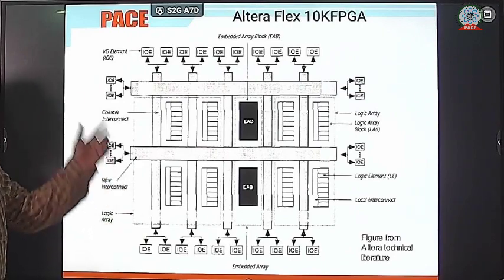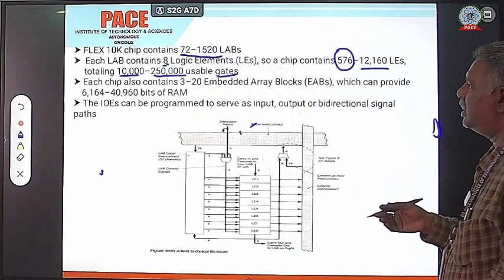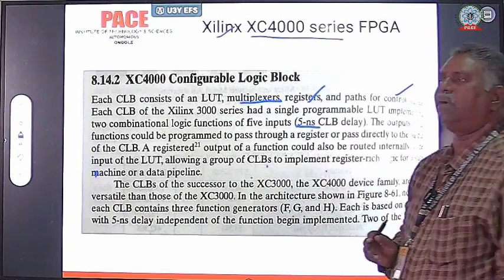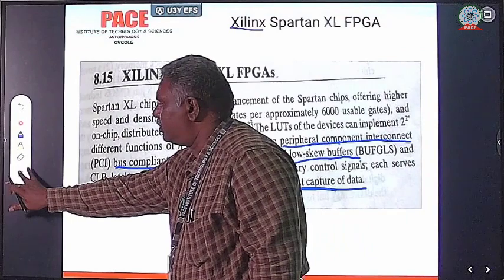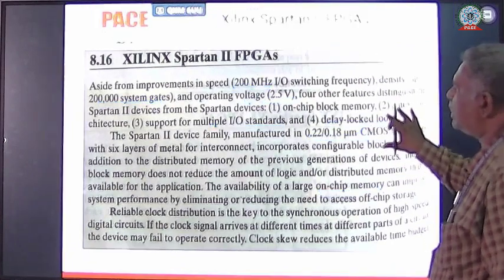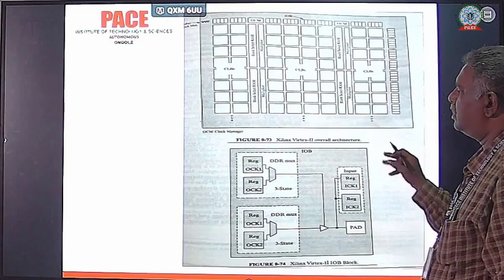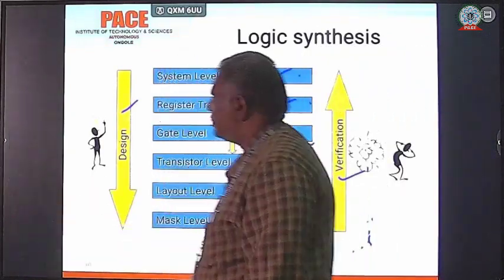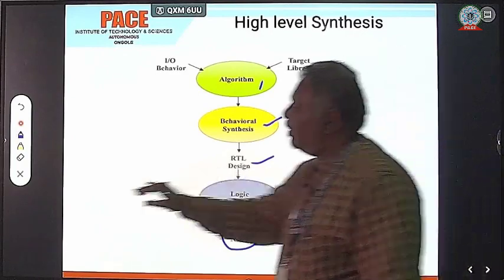VLSI Design - Altera FLEX 1OOOOK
VLSI Design
- Altera FLEX 1OOOOK
- Xilinx XC4000 Series FPGA
- Xilinx Spartan XL FPGA